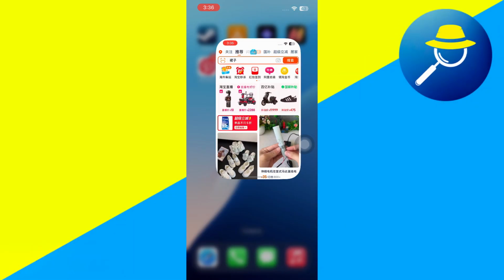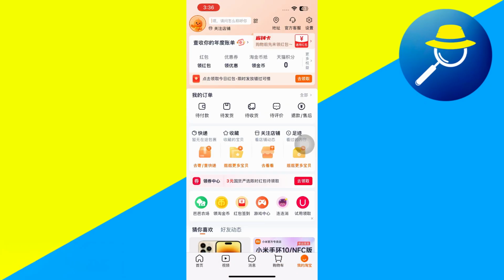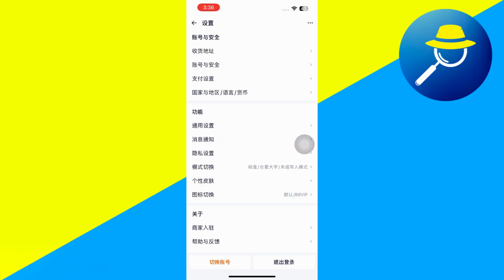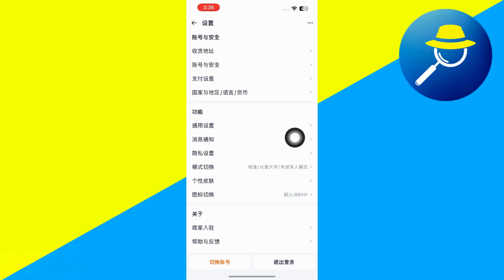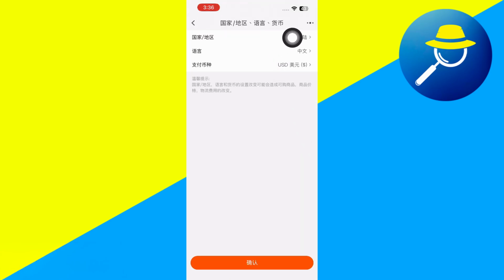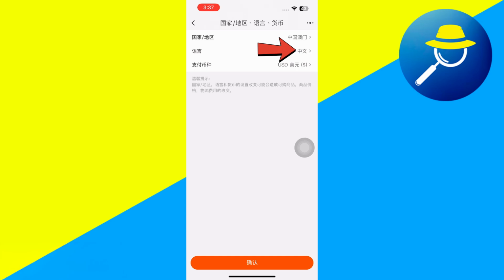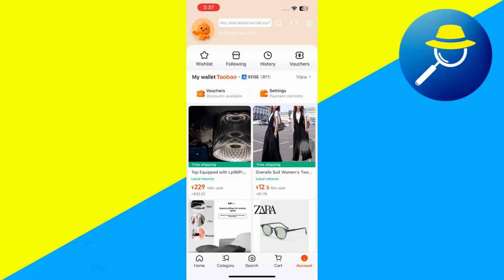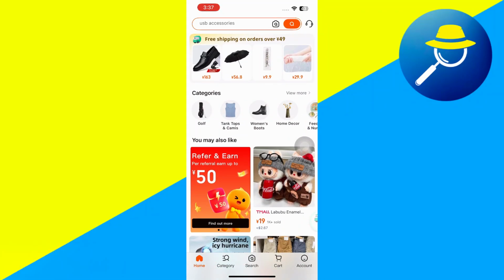How to Change Language In Taobao App (Chinese To English)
Need to switch the Taobao app from Chinese to English? In this clear, step-by-step tutorial, I’ll guide you through the process of changing the language settings on Taobao—perfect for English-speaking users navigating the app on Android or iOS. Whether you’re shopping, browsing, or searching products, this video makes it easy to understand the interface and complete your purchase confidently.

What You’ll Learn:

How to access the settings menu in the Taobao app

Step-by-step walkthrough to change the language to English

Tips to restart or refresh the app for applying changes

Troubleshooting common issues like untranslated buttons

Optional tips for using Taobao more effectively in English